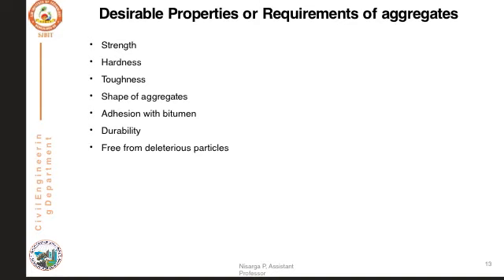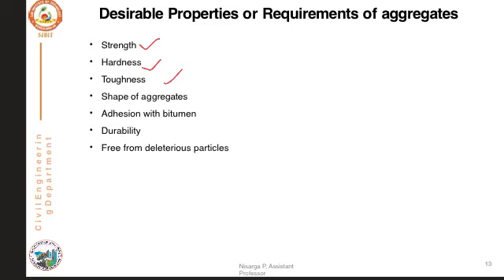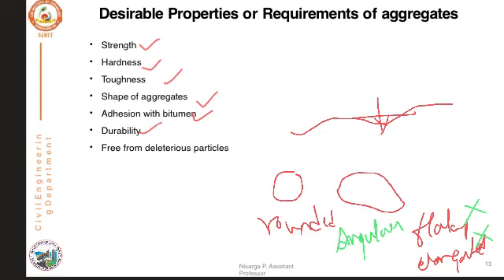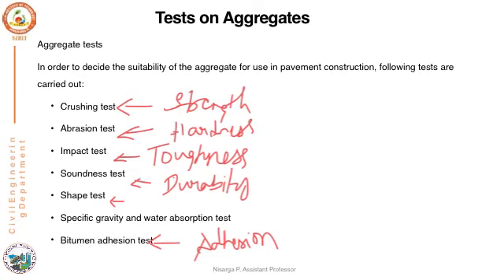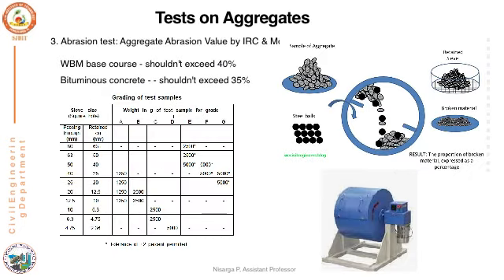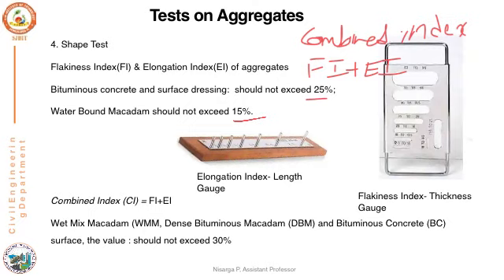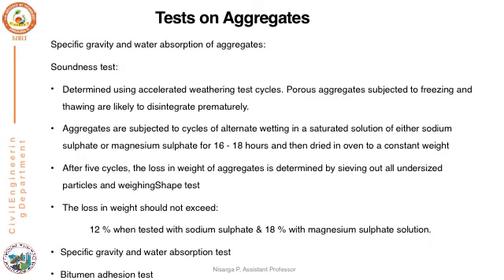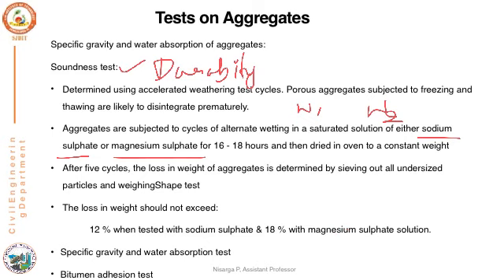PMC_Desirable properties of aggregate